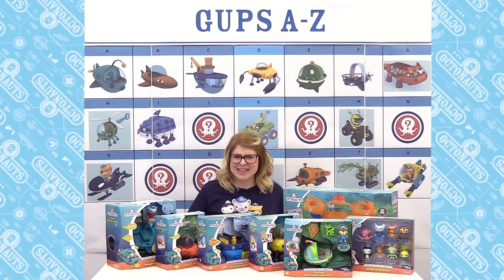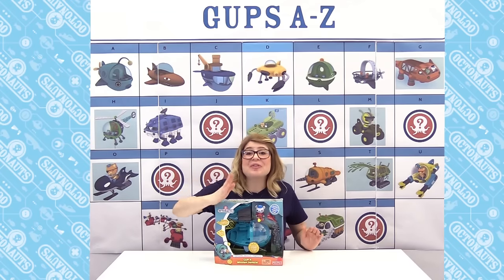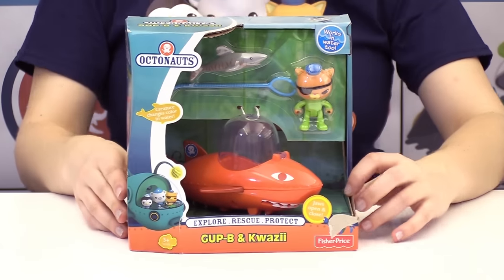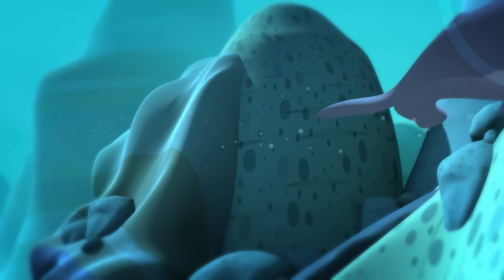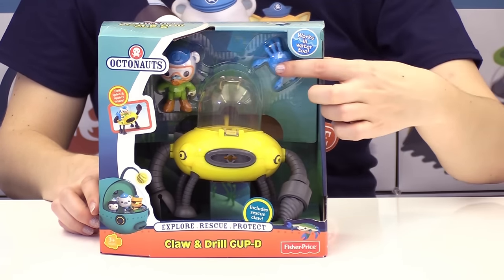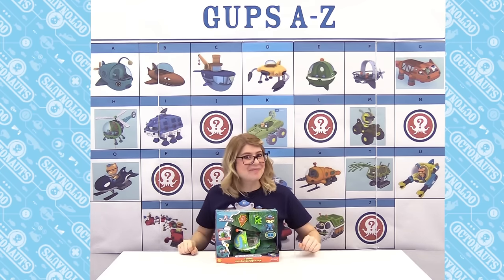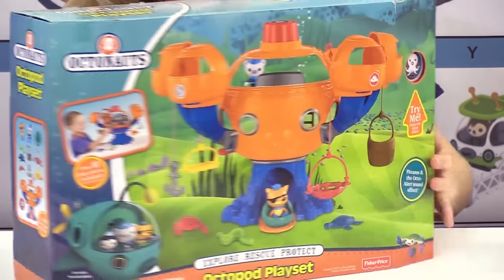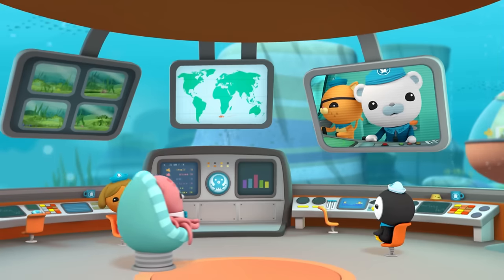Octonauts - OctoNews | January Big Unboxing!